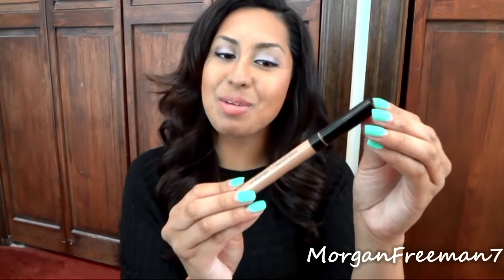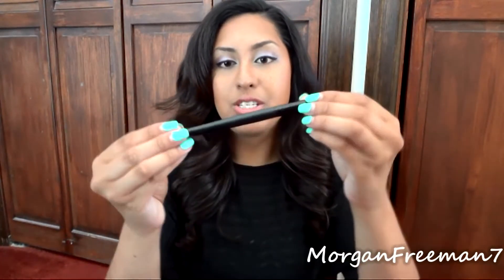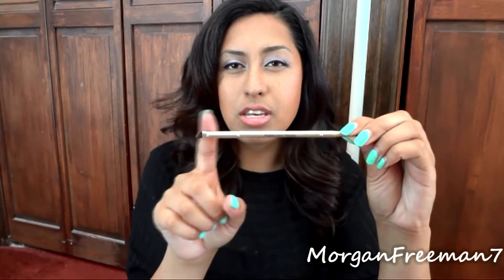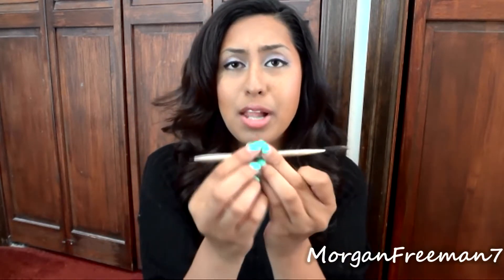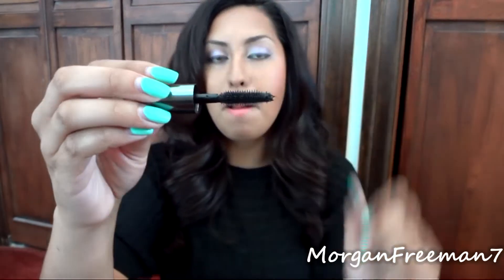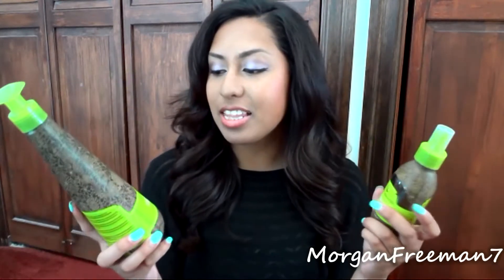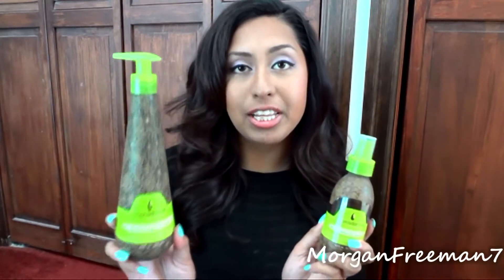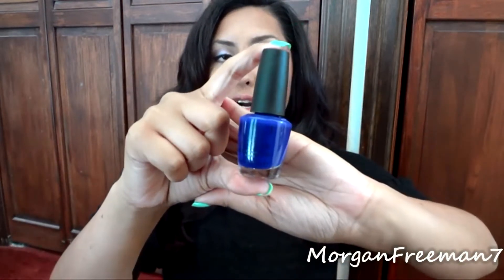June 2013 Favorites: Beauty, Fashion, & More!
Instagram: @xodenisejoyce & @_denisejoyce